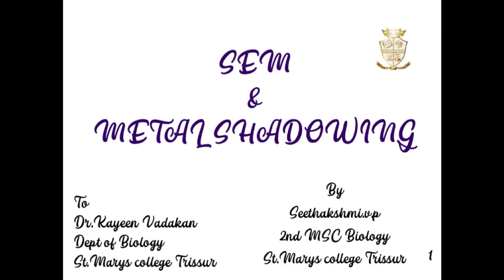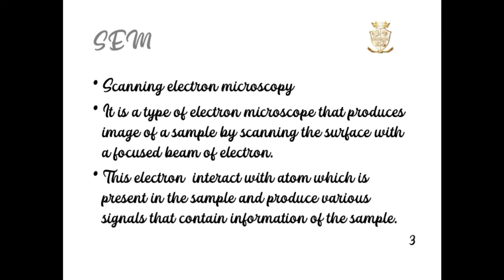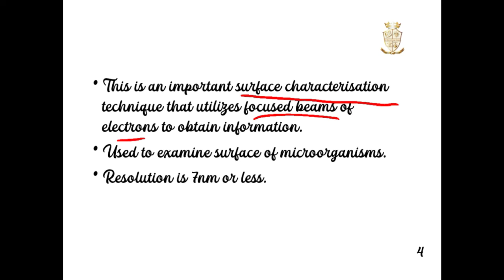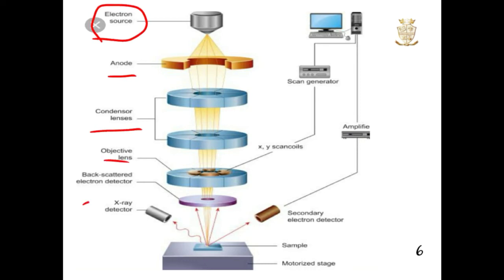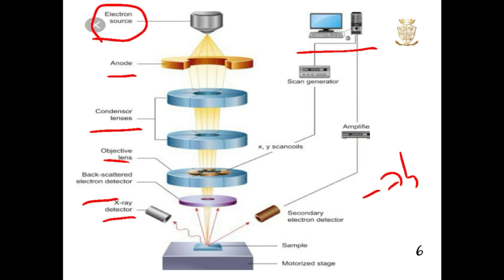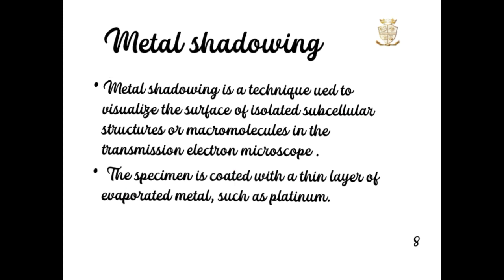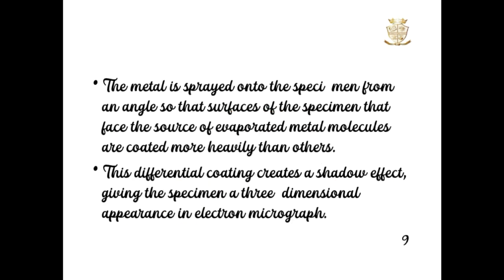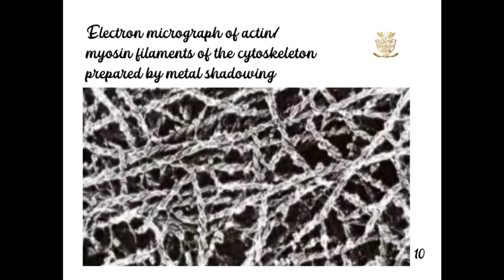SEM and metal shadowing